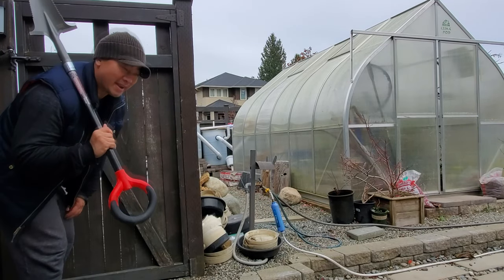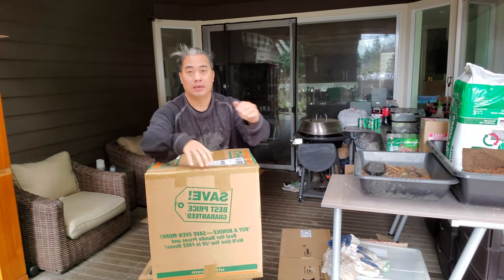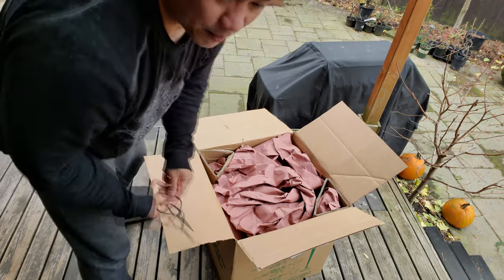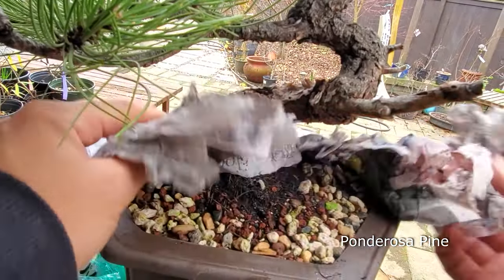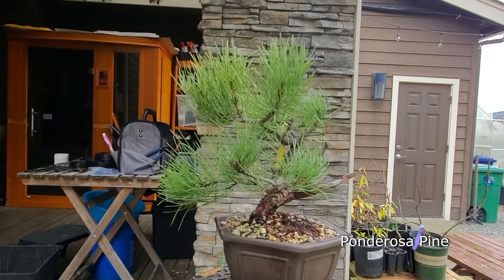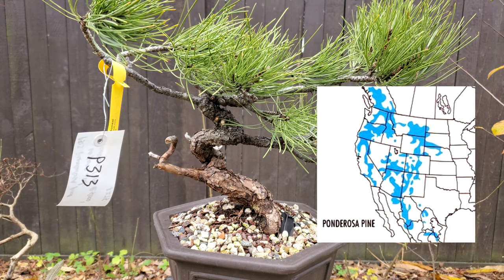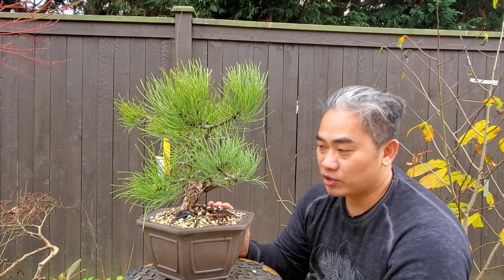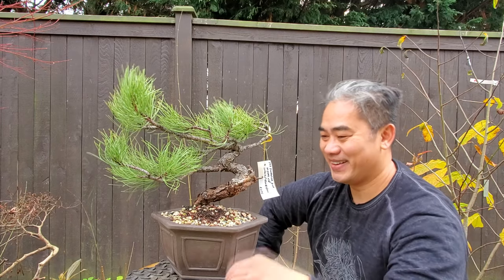Unboxing a Yamadori Ponderosa Pine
I missed the window to go Yamadori for potential Bonsai Material this year thanks to the Rona Pandemic. So I did the next best thing and bought a yamadori bonsai tree online.

Thank you for joining my channel. A channel about gardening, figs, fruit, bonsai and koi.

Please join my groups:
Fig Addiction

Golden Arrow Bonsai Ponderosa Pine